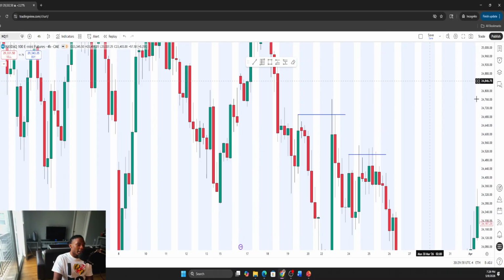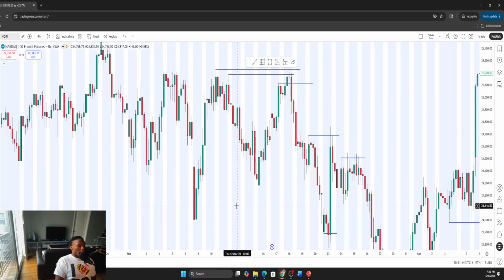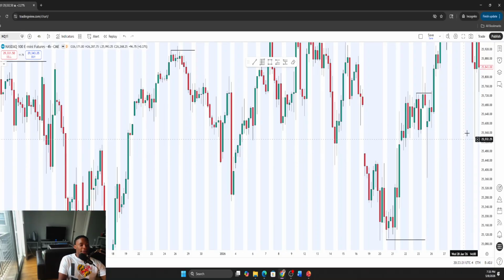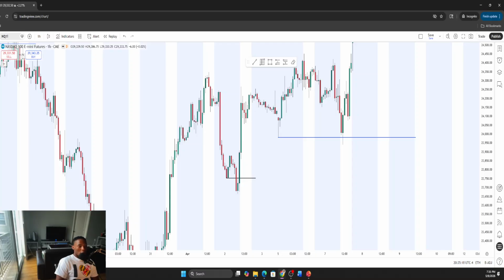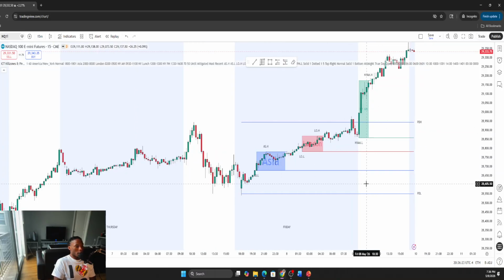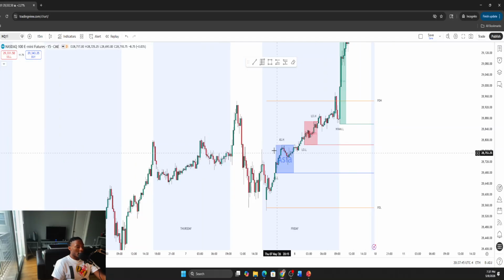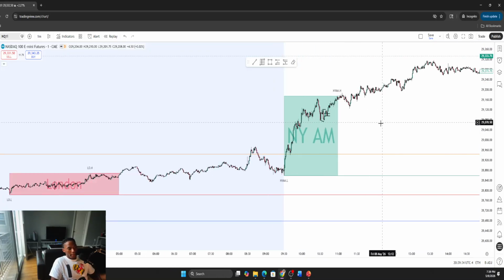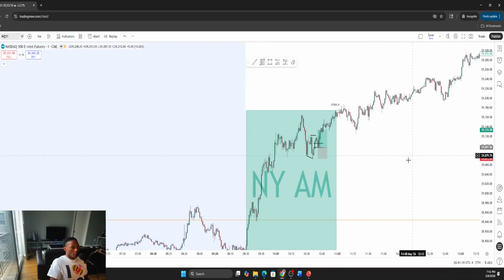Liquidity - Futures Insider Day 5